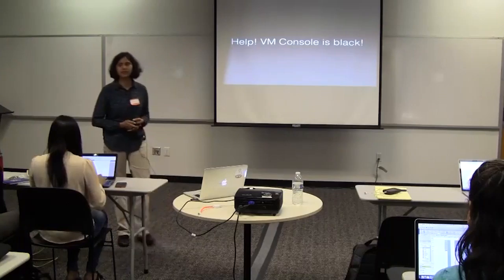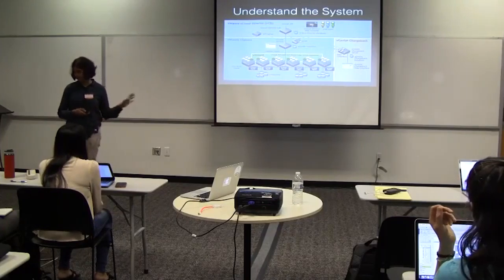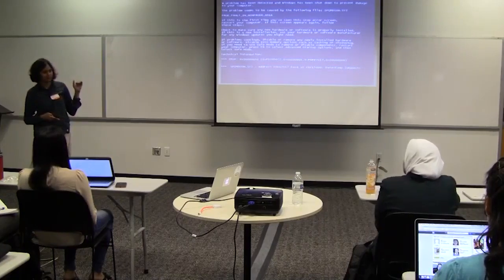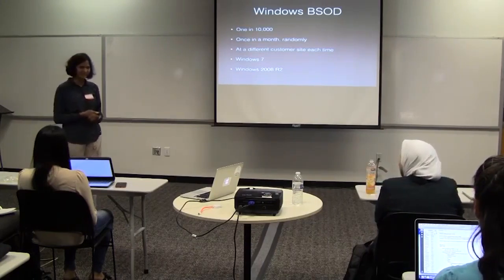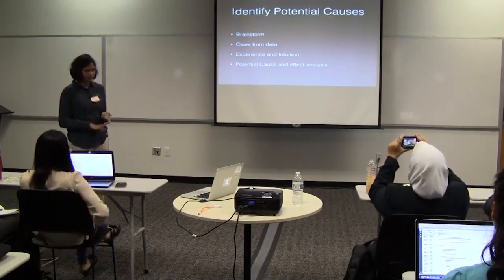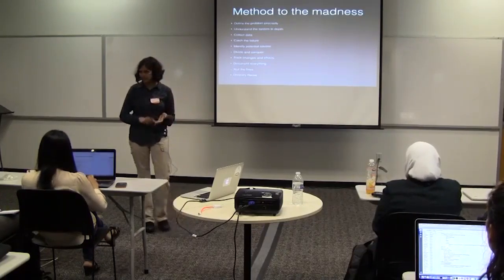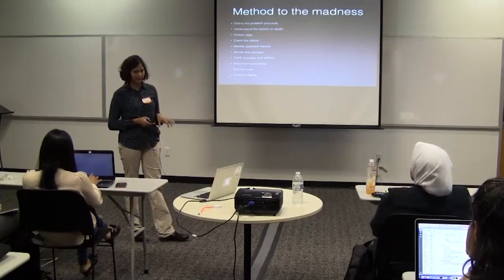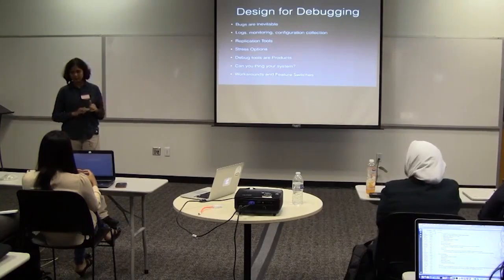Debugging 101 -­ Neelima Mukiri